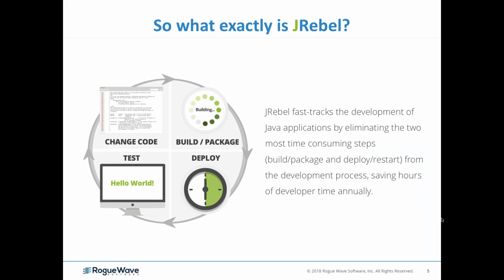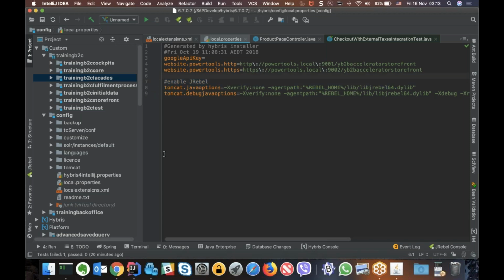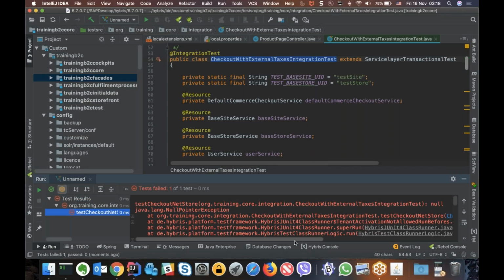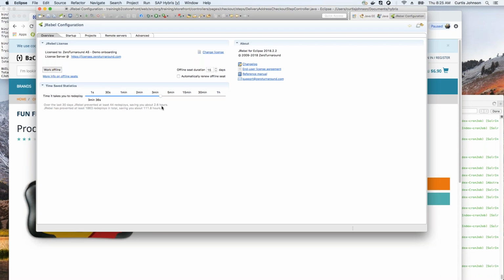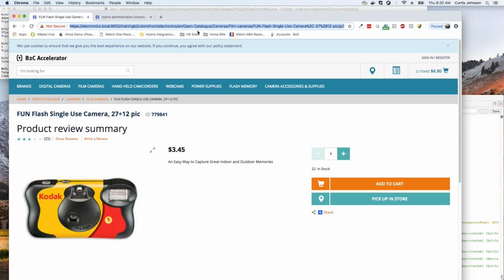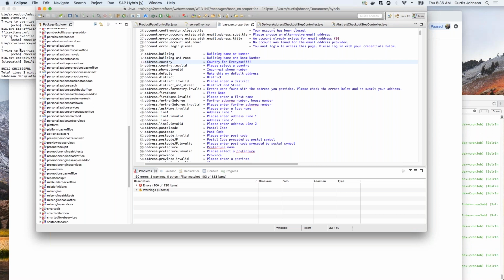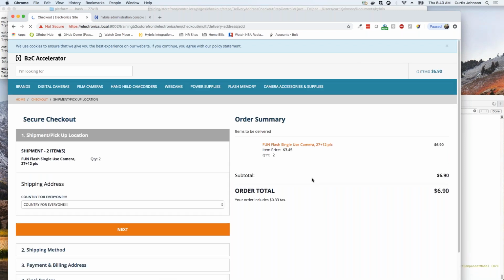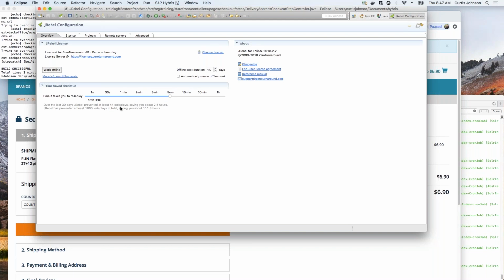Learn How JRebel Accelerates Hybris Development